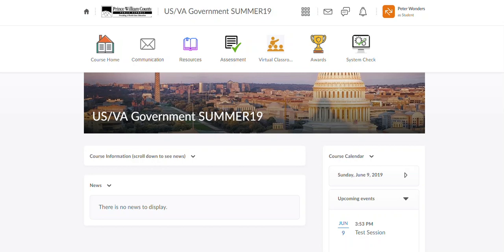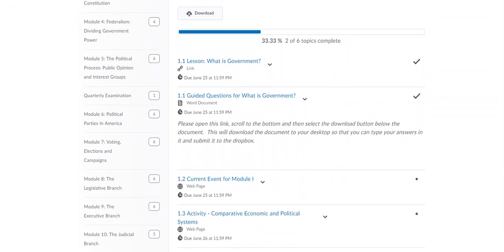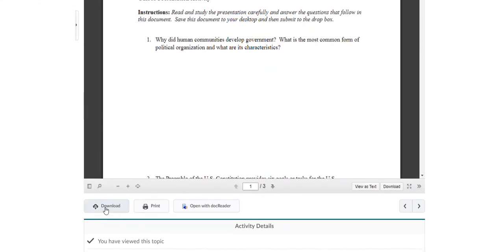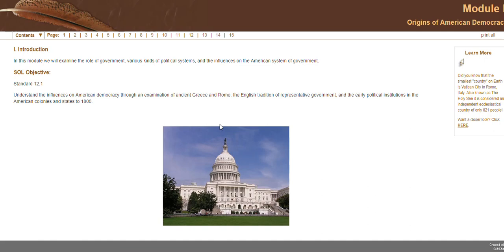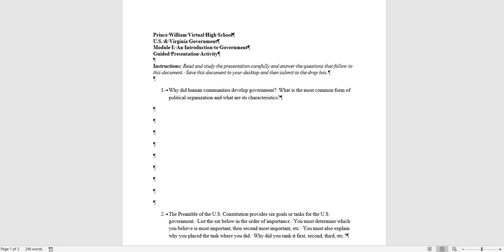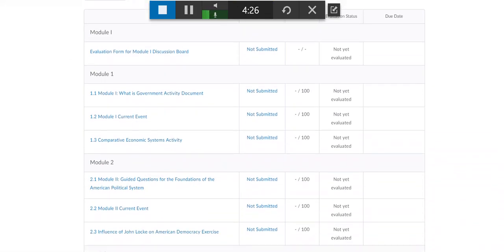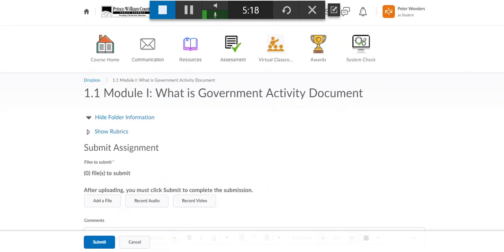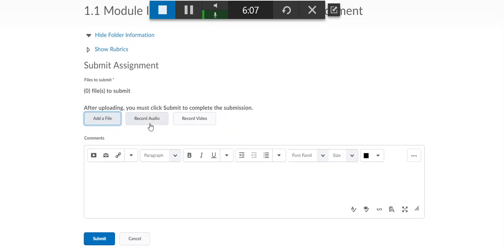2019 Instructions for completing the guided reading assignments